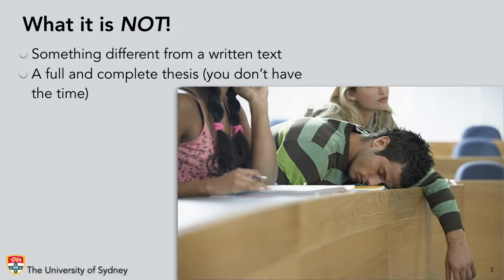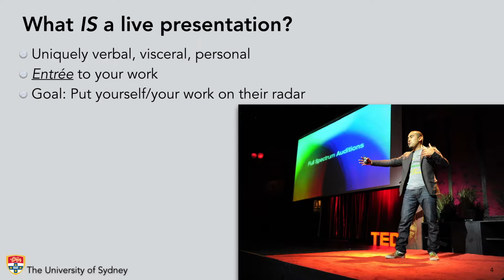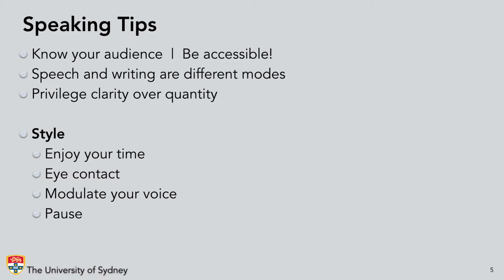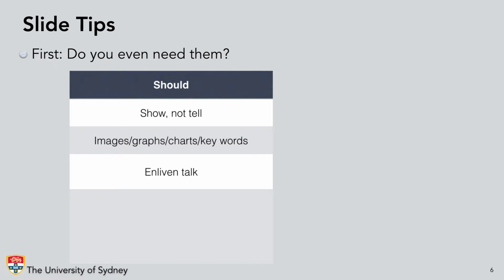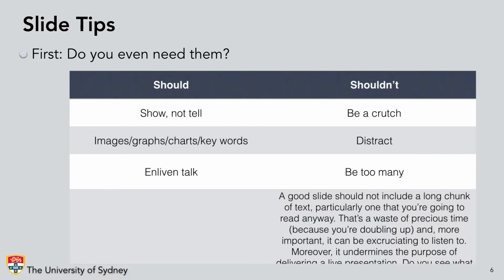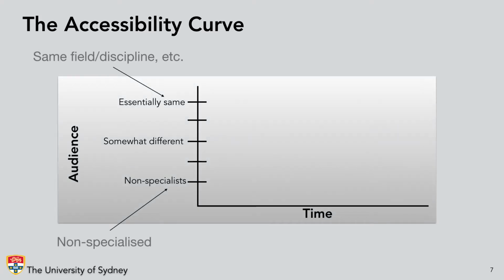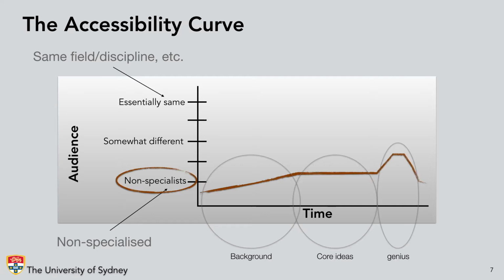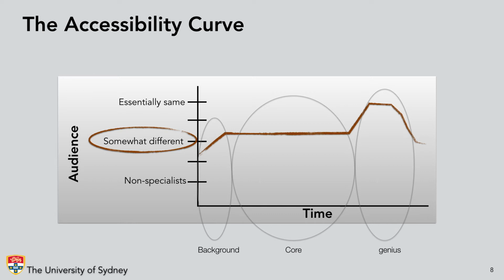Effective Research Presentation Tips, 2018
This video is geared toward senior students and postgraduates.